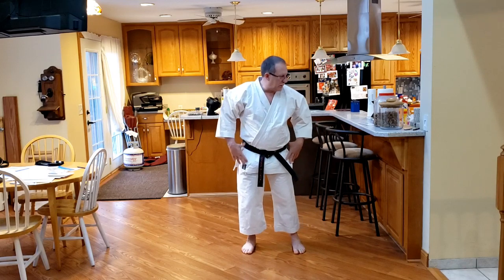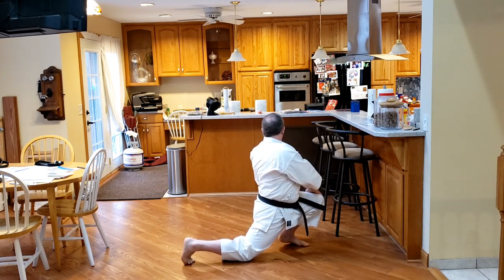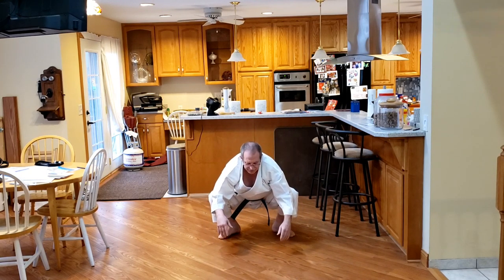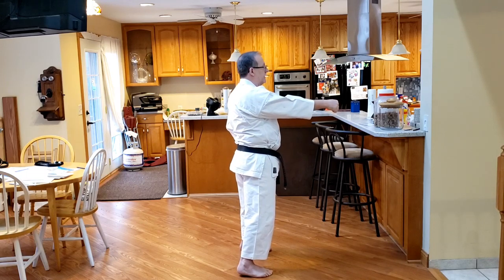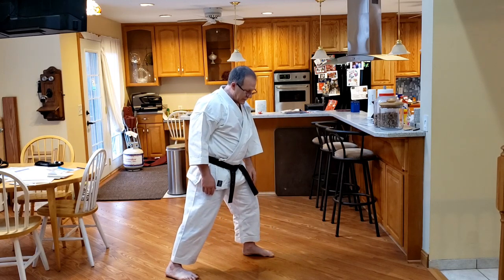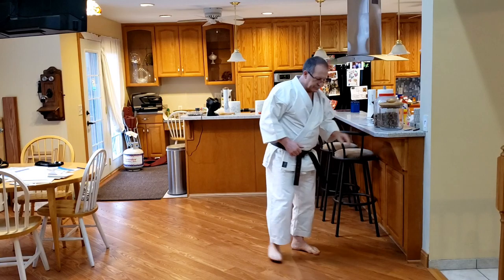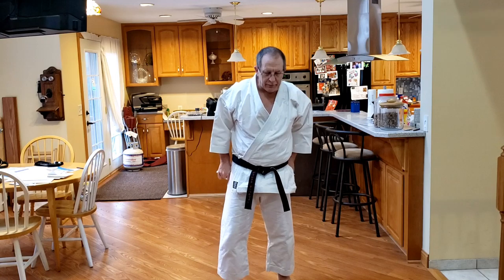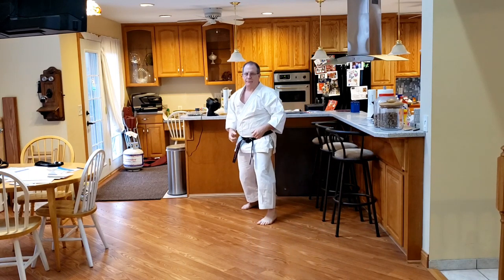Karate Beginner Class 1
There are lots of people with no outlet for physical activity right now. The schools are closed, the gyms are closed, and hoping some people will find karate training a good option. Please train along and let me know if you have questions comments or suggestions below or write to Included in this video is basic punching, front stances, and front kicks, along with a nice warm up.  Shotokan.  Shotoryu Goshinjutsu. Kata for Self Defense.